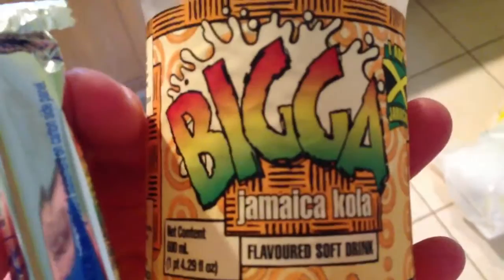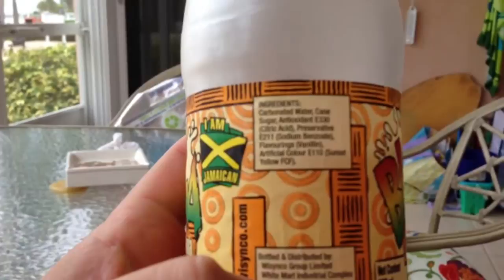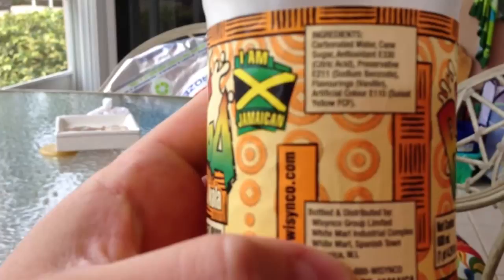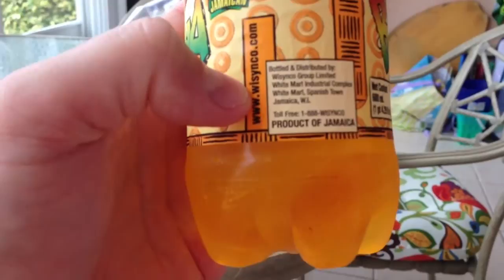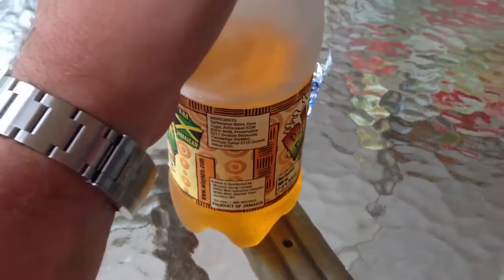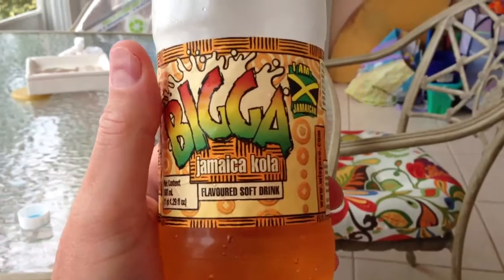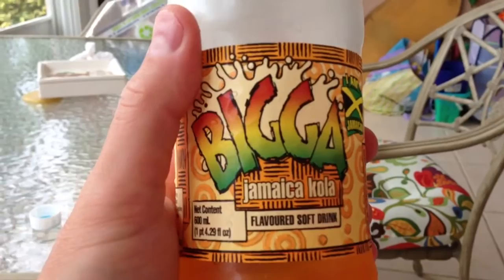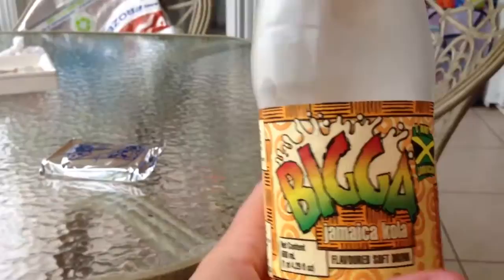Bigga Jamaica Kola Review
Bigga soda tastes awesome!  It's made in Jamaica and comes in a variety of flavors!  I bought several flavors and will post a video review of all of them here on the IrixGuy Adventure Channel please share this video and any of my videos with others!  Have a good day mon!  Filmed with iPhone 5 camera in 1080P HD.